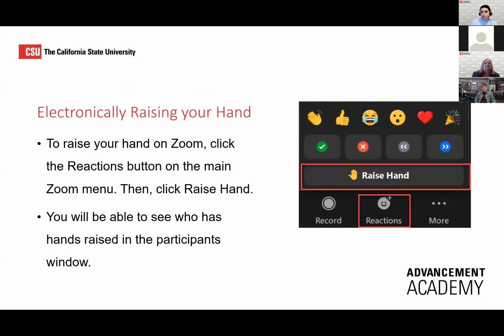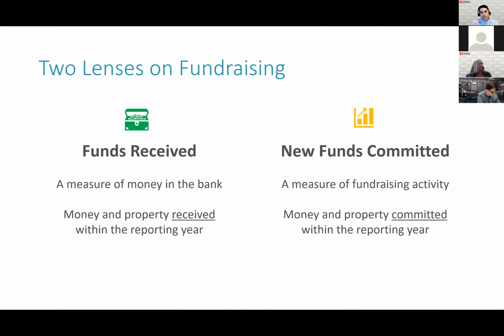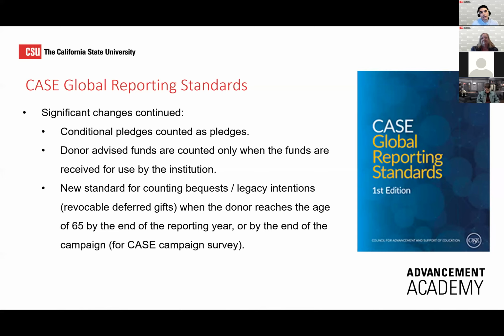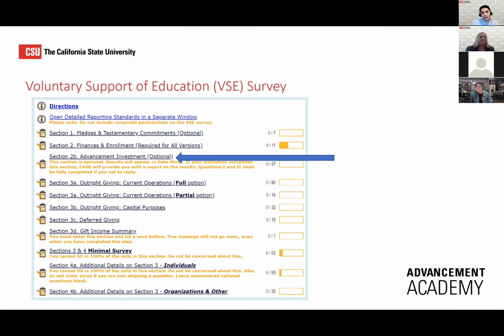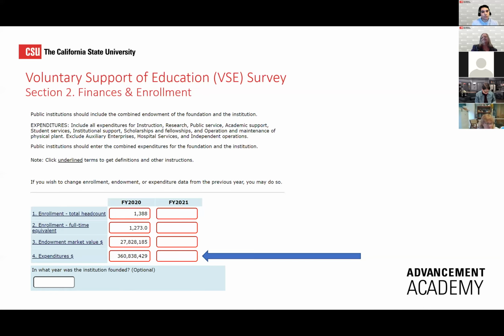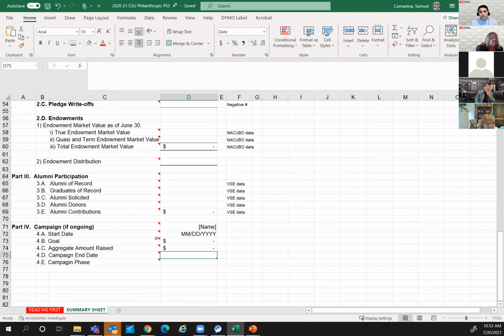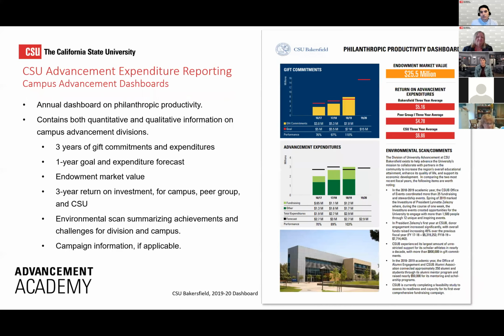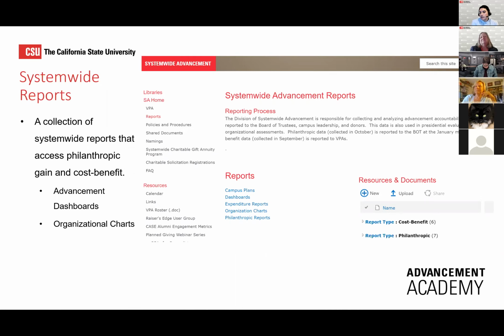CASE Global Reporting Standards and CSU Systemwide Reporting Webinar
The Advancement Academy is hosted a webinar that explored the new CASE Global Reporting Standards, their implications on CSU systemwide reporting, and reviewed the usual deliverables of systemwide Advancement productivity and expenditure reports